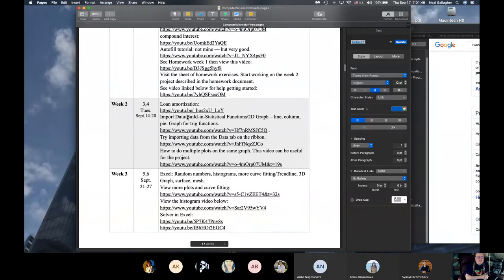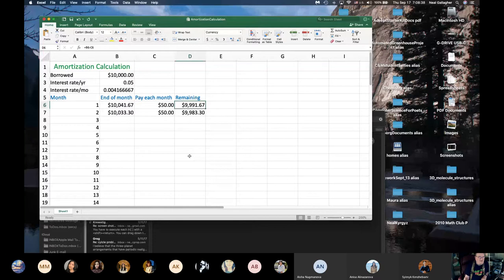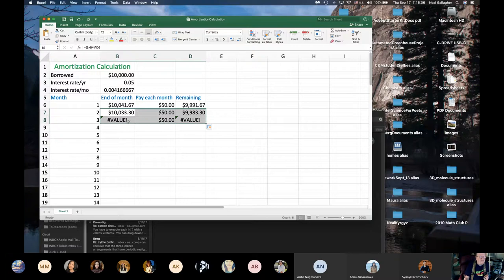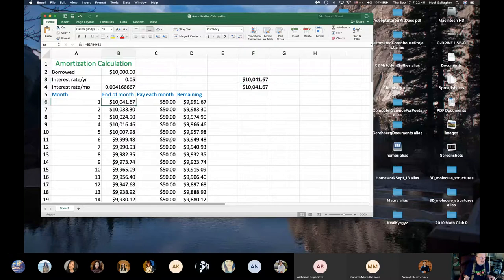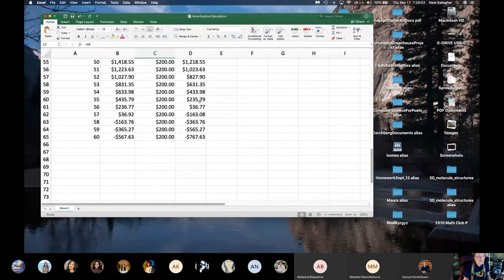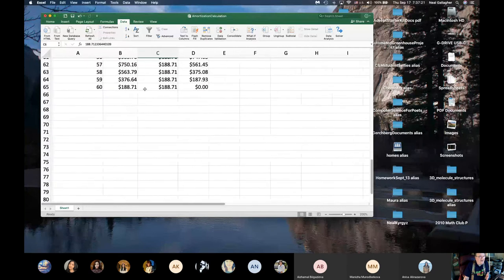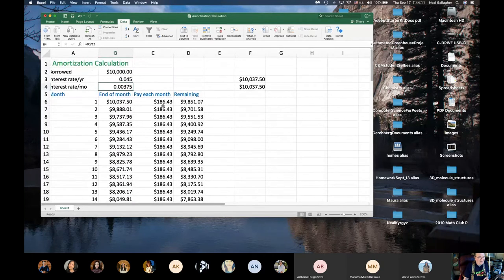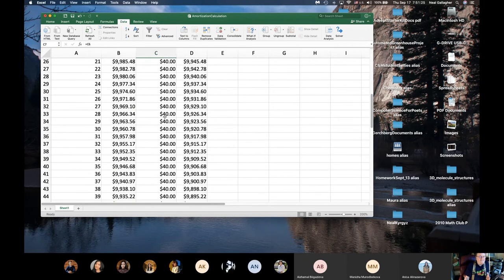Sept_17 Excel class on Loan Amortization